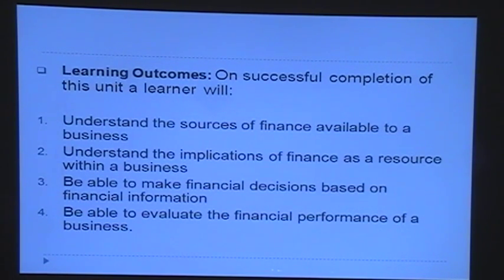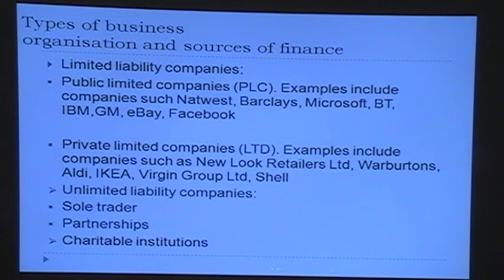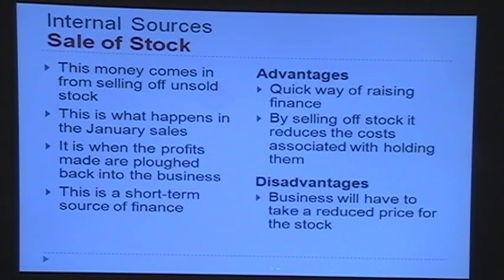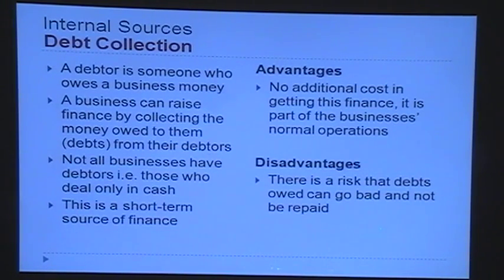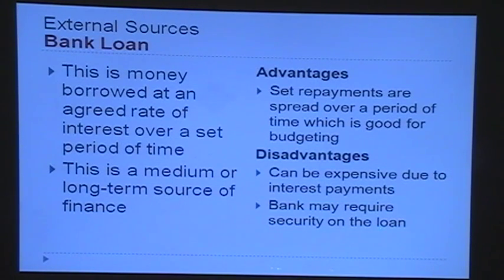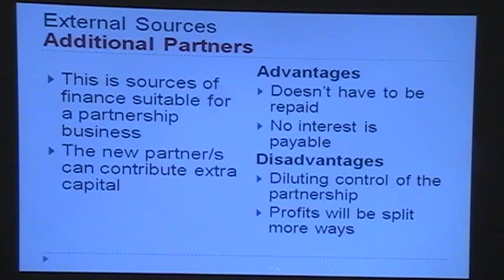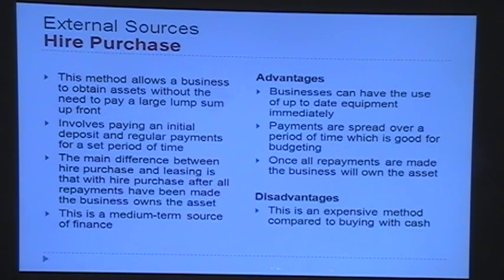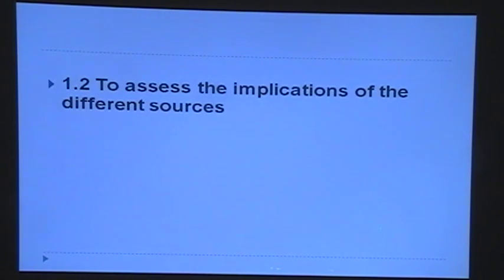Managing Financial Resources & Decisions Lecture 1